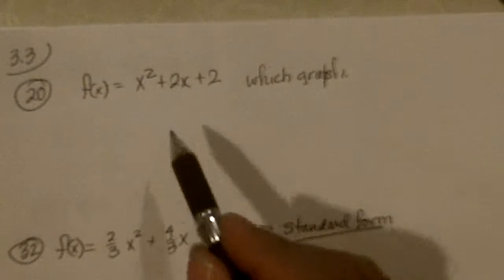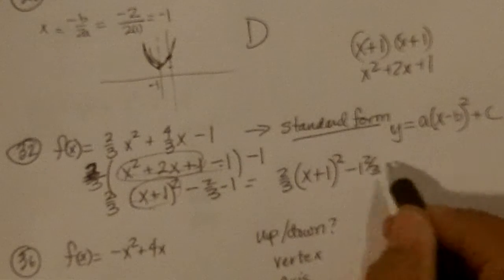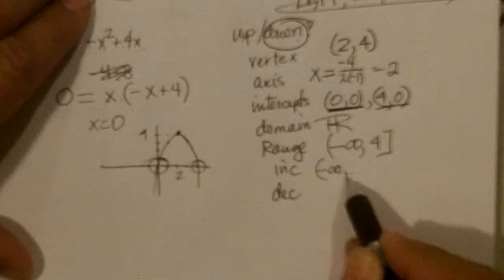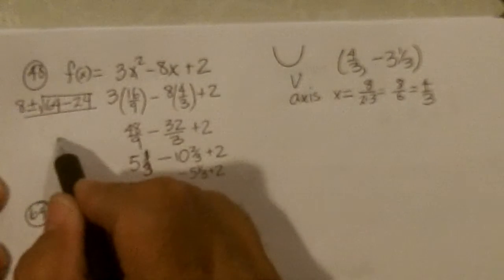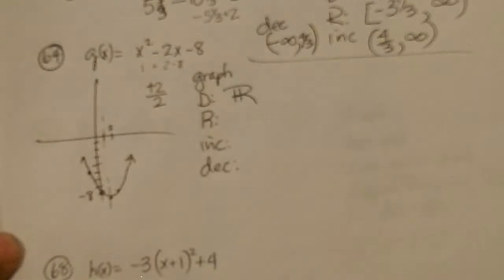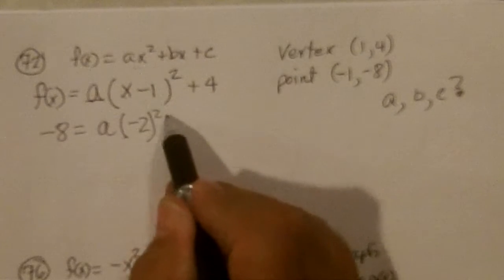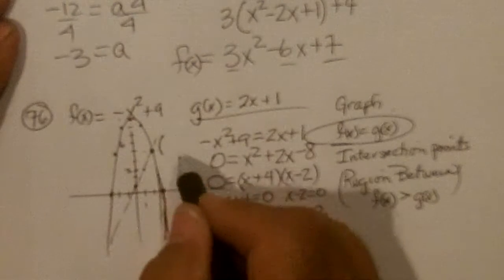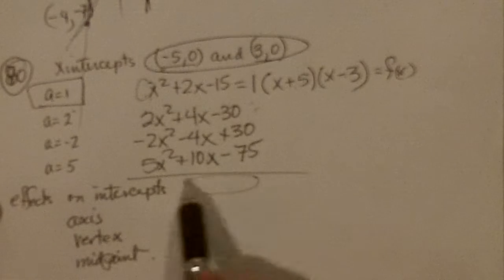153 Sect 3 3 Pbs 20 32 36 48 64 68 72 76 80